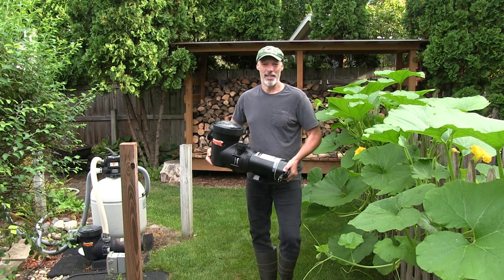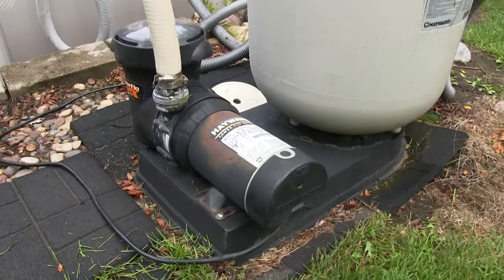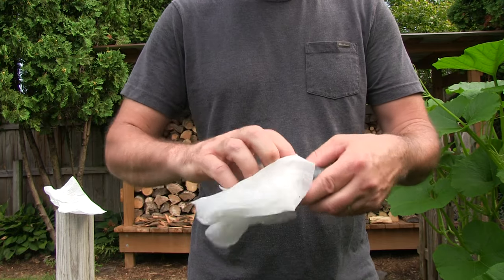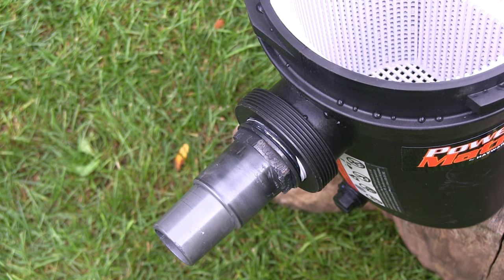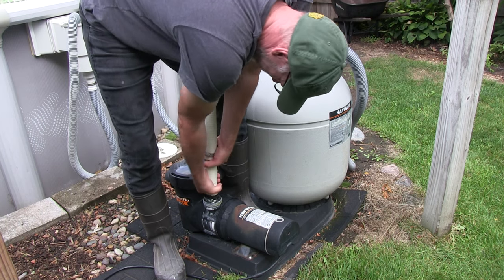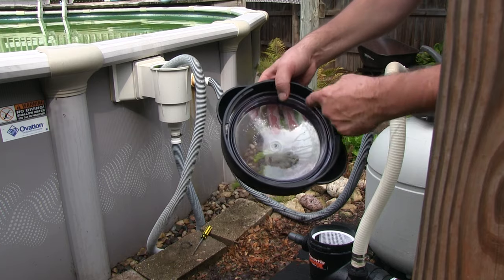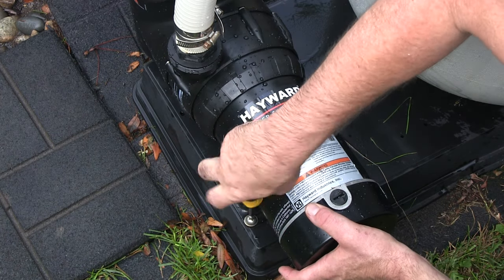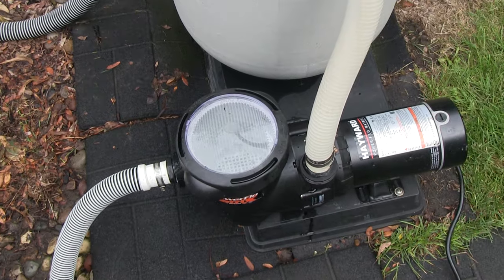Pool Pump Install (Replace) Hayward Power Flo Matrix Above Ground Pool Pump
In this video we replace our broken Hayward Power Flo Matrix above ground Pool Pump with a new 1.5HP  1 Speed  Hayward Power Flo Matrix Pool Pump. We install with easy step by step directions :)

Hayward W3SP1593 PowerFlo Matrix Above-Ground Pool Pump, 1.5 HP:
Hayward W3SP1592 PowerFlo Matrix Above-Ground Pool Pump, 1 HP:
Liquid Chlorine Pool Shock (Case - 4 Gallons) commercial grade - (12.5% Sodium Hypochlorite)
2 Pack - 2 Gallons | Liquid Chlorine Pool Shock (12.5% Sodium Hypochlorite)
See-Thru Pool Vacuum Head/Triangular, Weighted Base
Heavy Duty Pool Vacuum Hose With Swivel Cuff, 1-1/2-Inch by 30-Feet
16.5FT Aluminum Telescopic Swimming Pool Pole, 1.30mm Thickness
Aquatix Pro Pool Filter Pressure Gauge